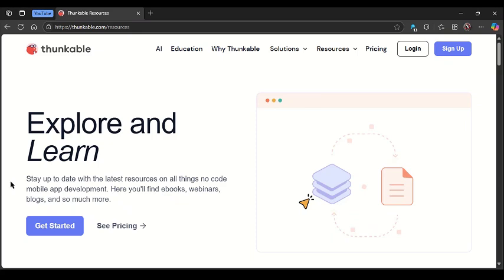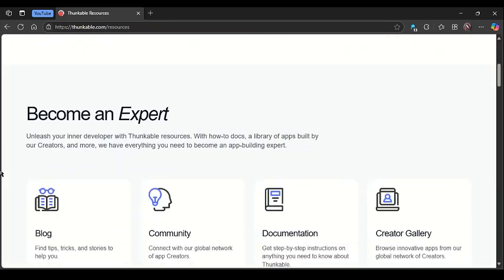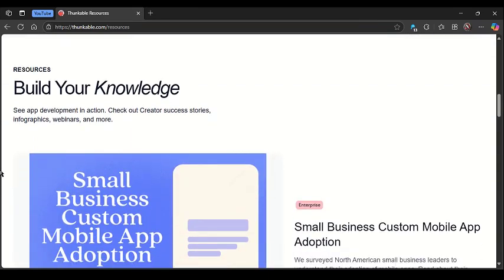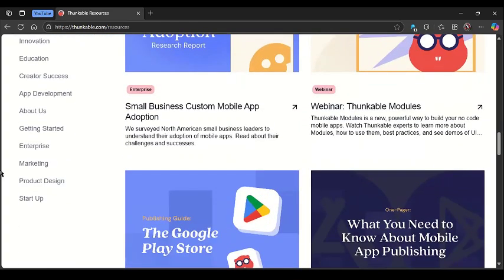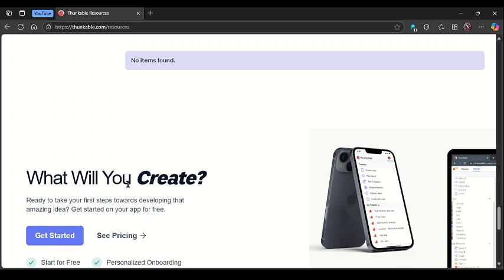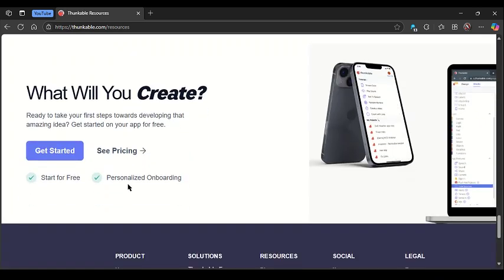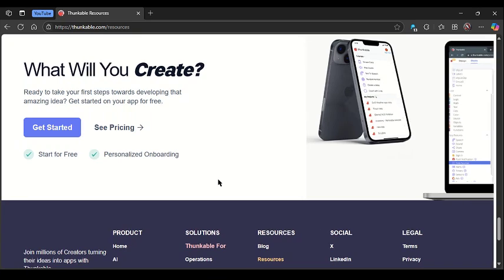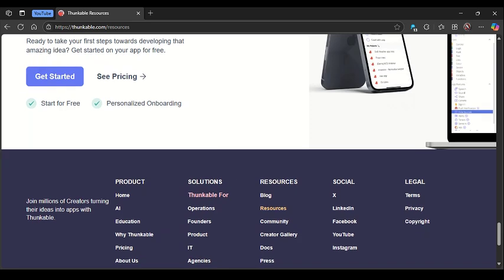Thunkable Review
In This Video, you will learn about Thunkable Review